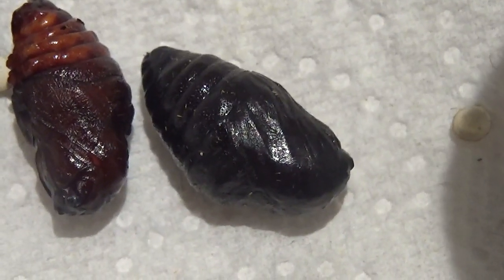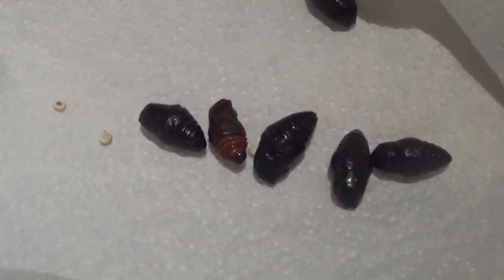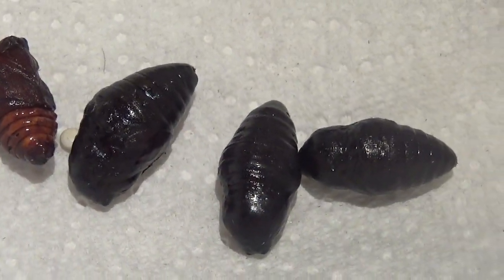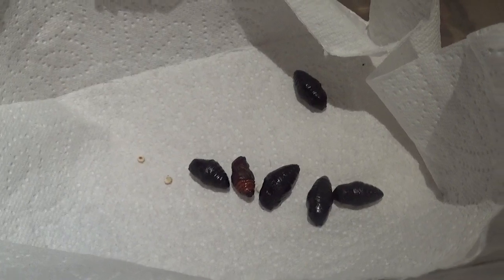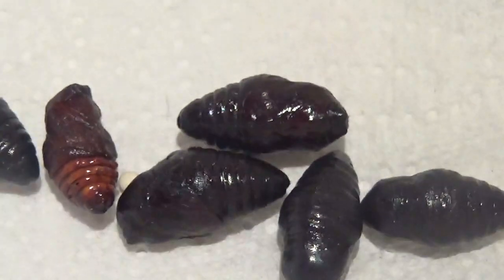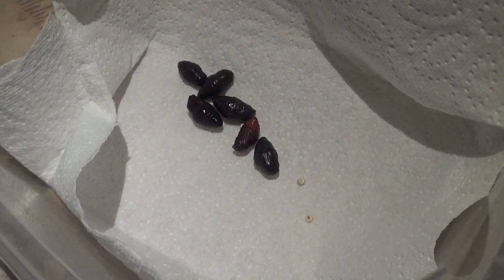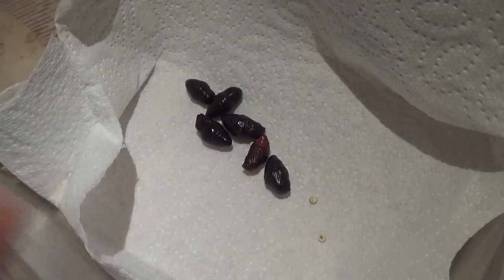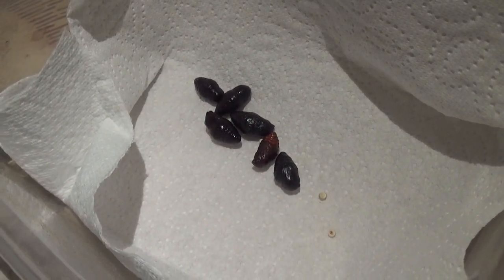These amazing moths pupated! Aloa lactinea